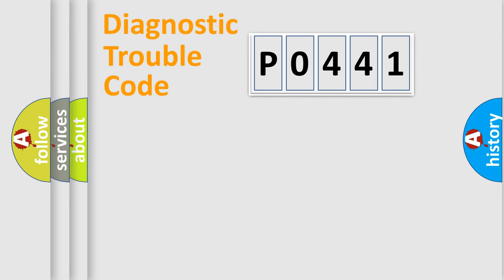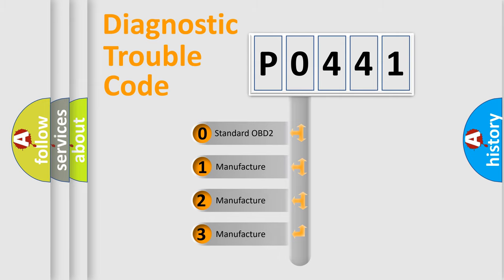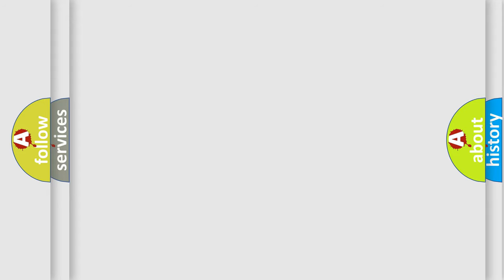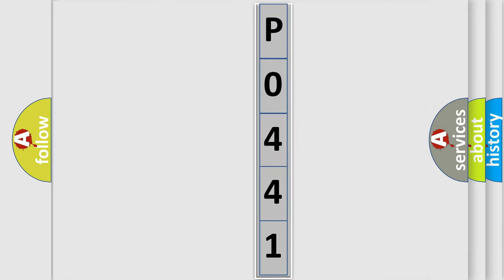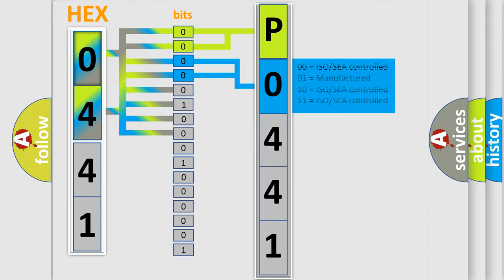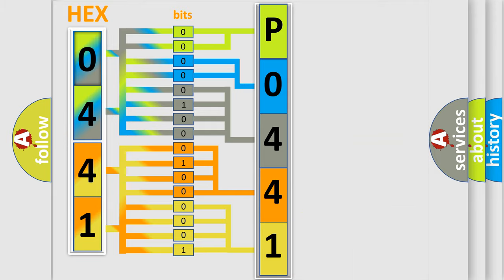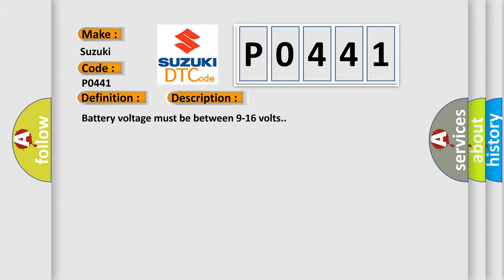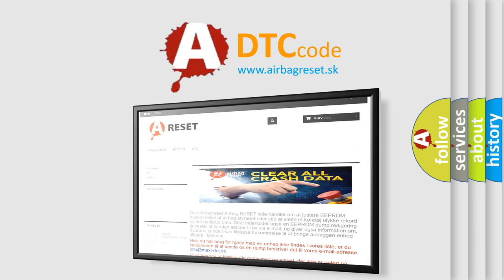DTC Suzuki P0441 Short Explanation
Contents:
0:21 Basic DTC analysis according to OBD2 protocol standard.
1:48 Insight into programming
2:58 A diagnostically understandable description of the Diagnostic Trouble Code
3:05 Basic error definition

Make:
Suzuki
Code:
P0441
Definition:
Mirror LF or RF Select Switch Circuit
Description:
Battery voltage must be between 9-16 volts.
Cause:
The DDM senses an active state on both mirror select switch circuits greater than 3 seconds.